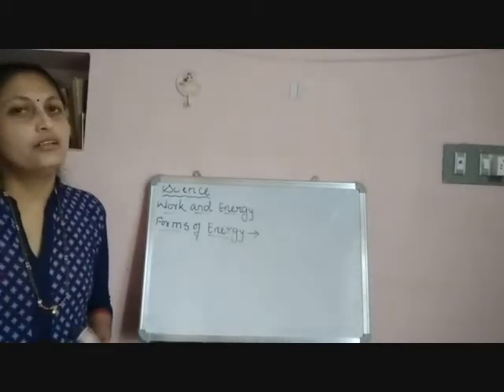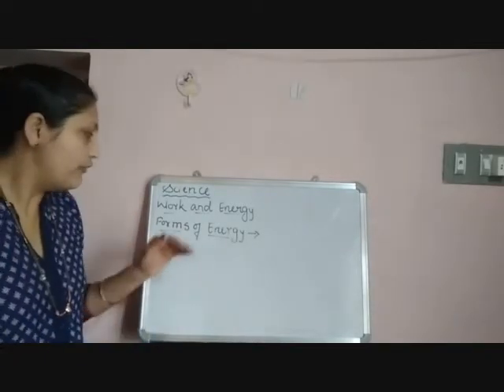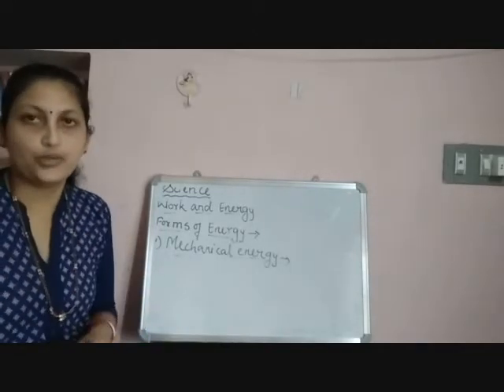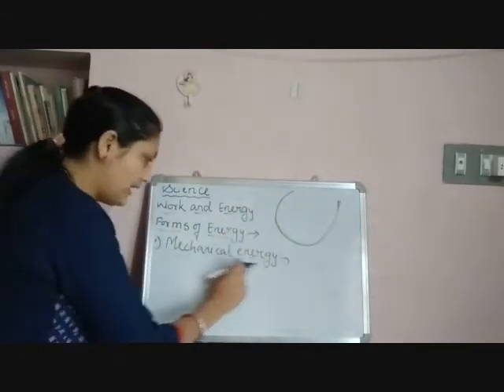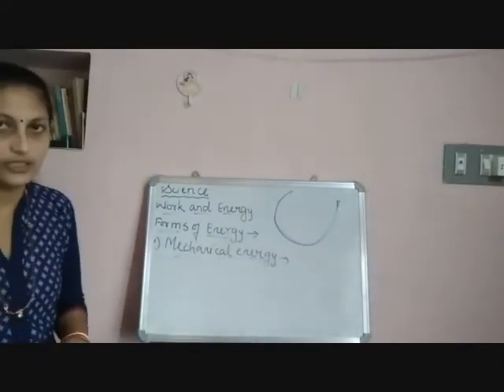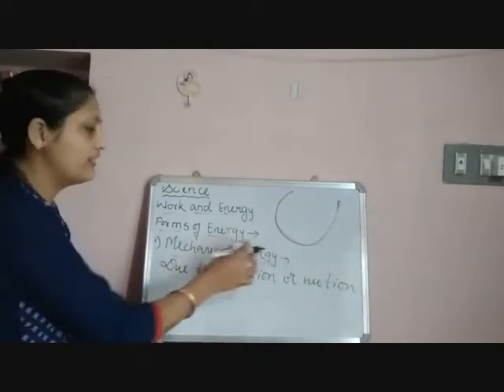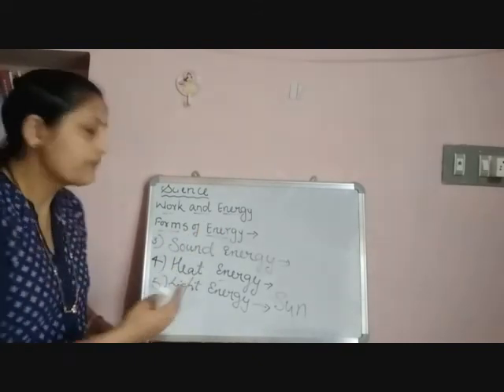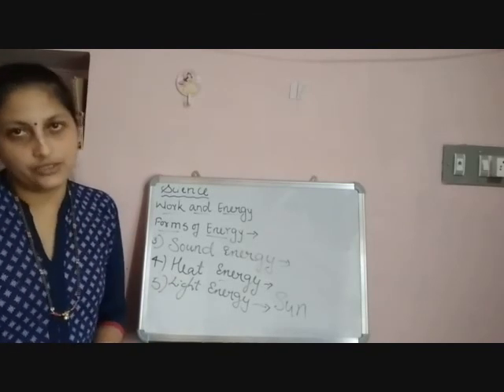Class 5 Subject _ Science Topic _ Work and Energy